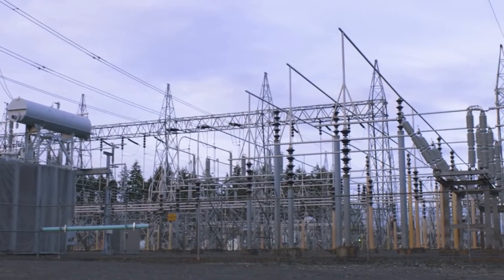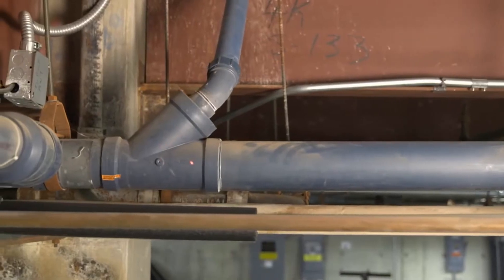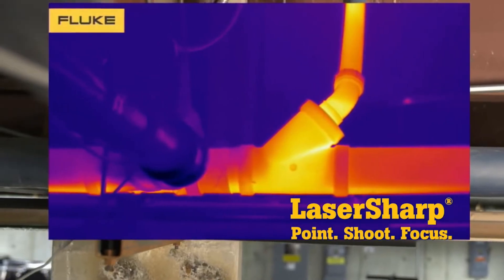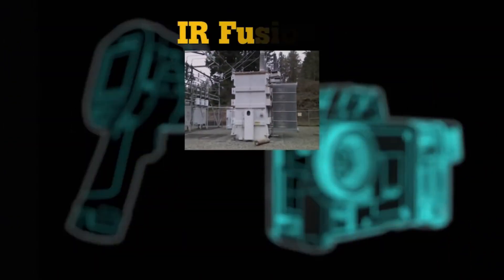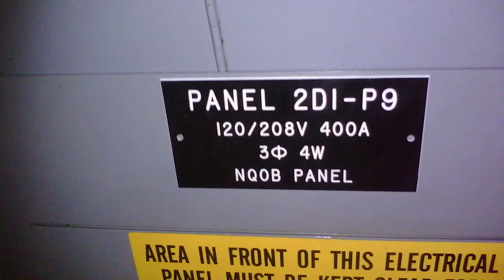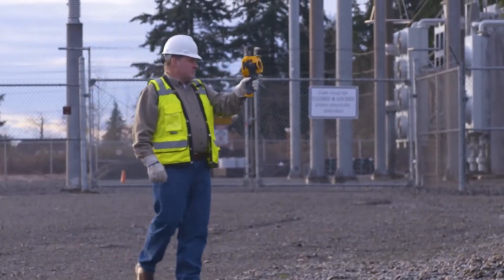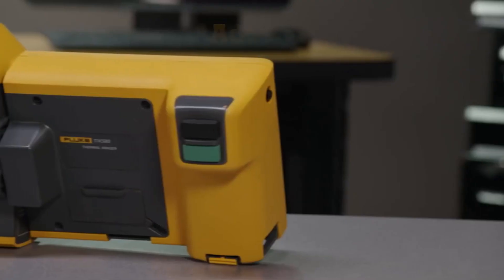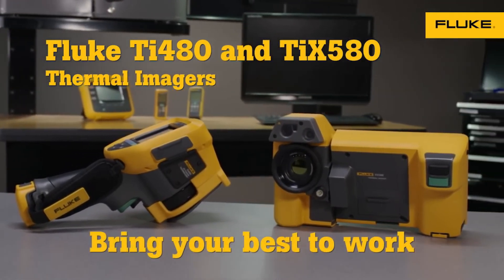FLUKE TiX580 & Ti480 Thermal Imaging Cameras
FLUKE TiX580 and FLUKE Ti480 Thermal Imaging Cameras
To find out about the these High Resolution Thermal Imaging Cameras, or request a demonstration visit Acutest:
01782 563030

Watch to get an in-depth overview of the rugged FLUKE TiX580 & Ti480 Thermal Imaging Infrared Cameras. Sharper, crisper images for more exacting interpretation; bring your best to work!
- 640 x 480 resolution
- Advanced focus systems
- Blending capabilities
- Two form factors to choose from (pistol grip or rotating lens).
 - LCD touch-screen 5.7 inch